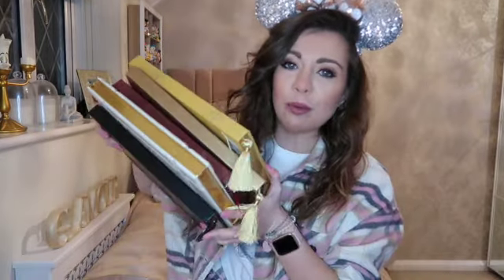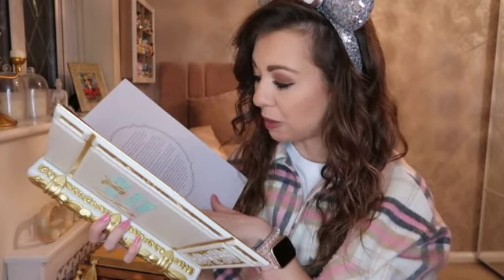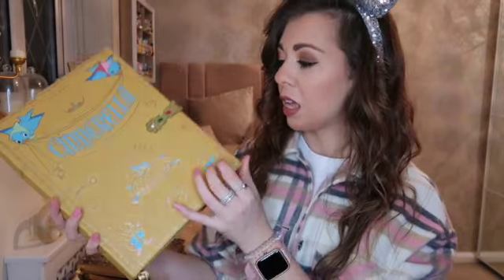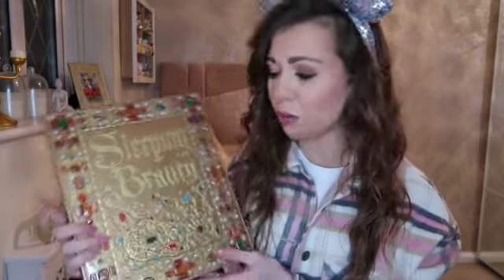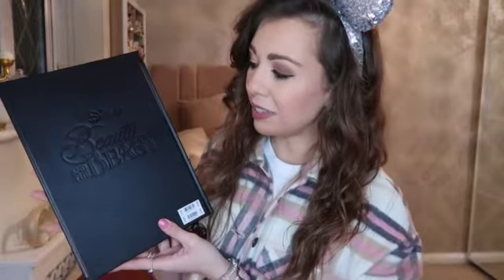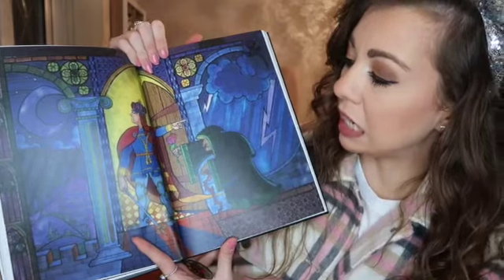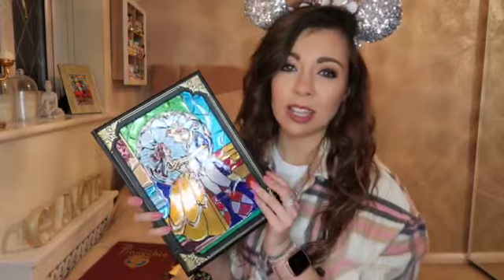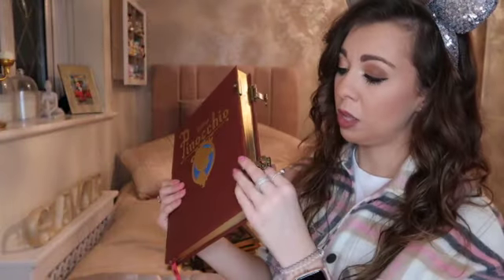Disney Princess Replica Journals | GEMMA SUMMER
Hey Guys!!

I always get asked about these Disney Princess Replica Journals from the movies, with my Tiktok video of them hitting over 1 Million Views!!!

Gemma Summer x

Here are the links to the journals, some are on sale now too 😊

*Cinderella Replica
*Sleeping Beauty Replica
*Beauty & The Beast Replica
*Pinocchio Replica